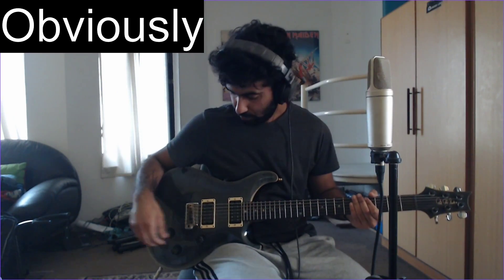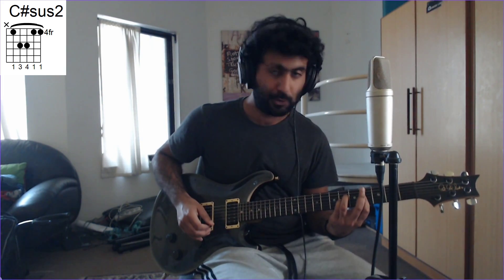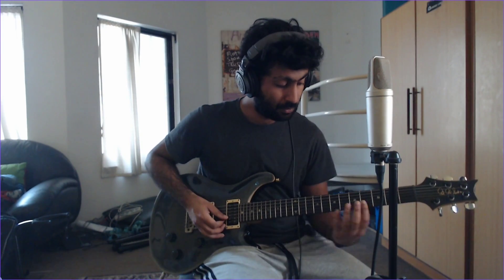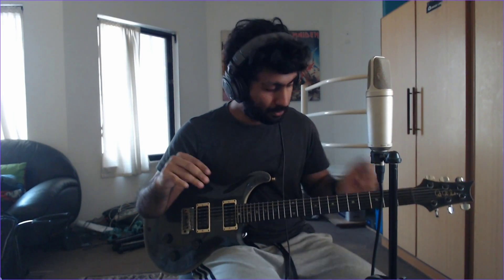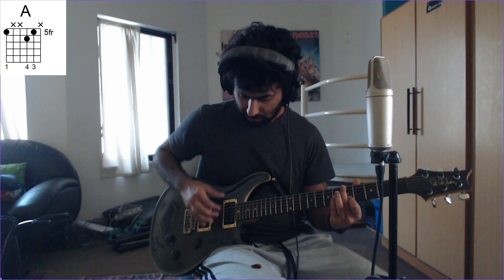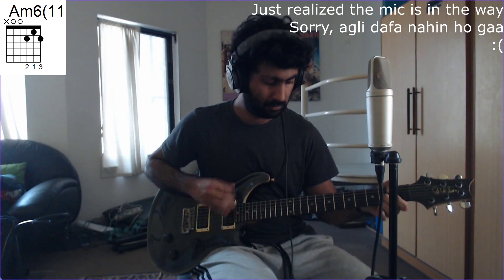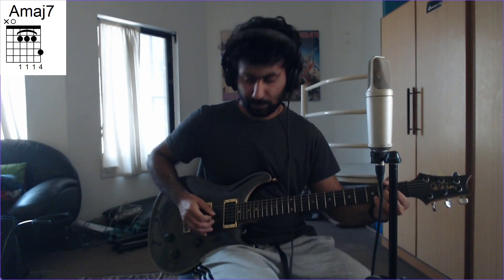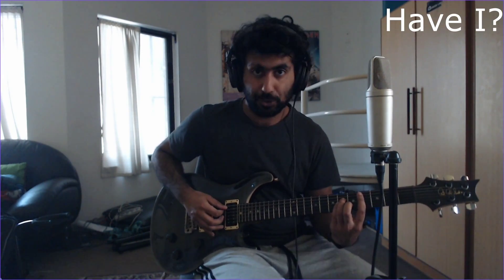Bayaan Guitar Tutorial - Teri Tasveer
Bakwas ends and lesson starts at 2:03.

(Headphones Recommended)

We recently did a poll and turns out a fair number of you want to learn how to play Teri Tasveer. So here you go!

More on the way if you guys show interest and each one will be better produced than the previous one (that is a promise - for proof, check out the last one).

Please excuse minor issues such as there being an opaque mic between the camera and the guitar and the fact that Shahrukh's beautiful voice is quieter than the guitar (facepalm).

Equipment used:
PRS CE 24
Fractal Audio Systems AX8
Focusrite Scarlett 6i6
Logitech C922

Software:
OBS Studio

Bayaan is: Asfar, Haider, Shahrukh, Muqueet and Mansoor